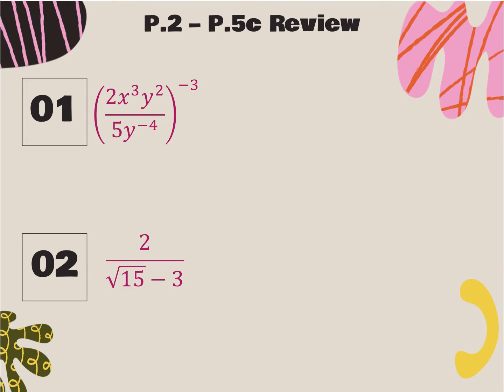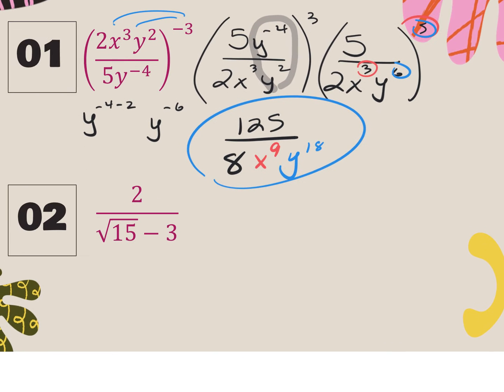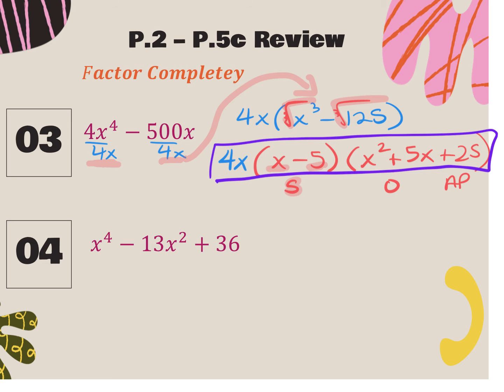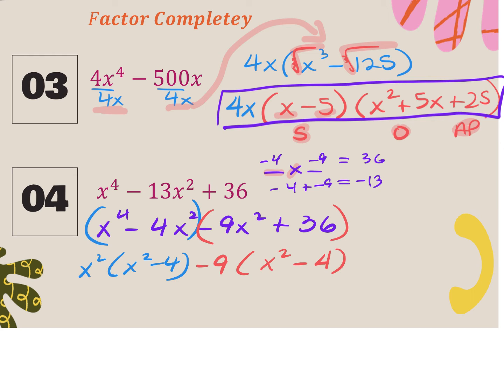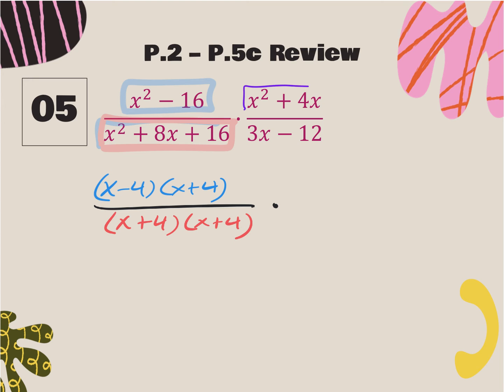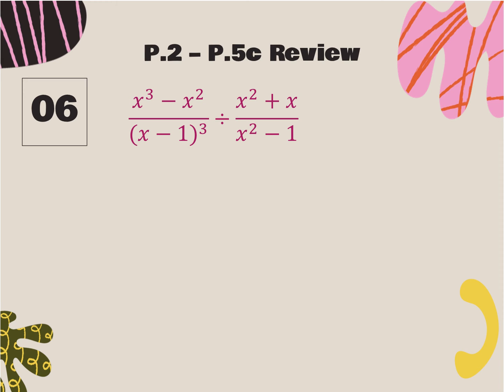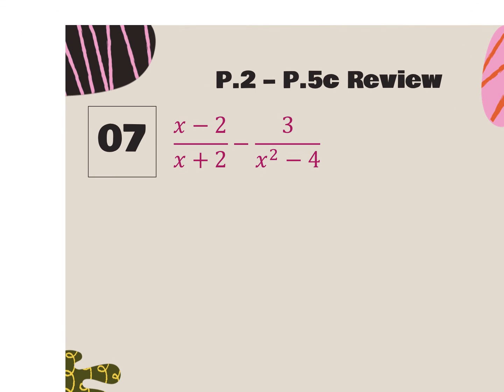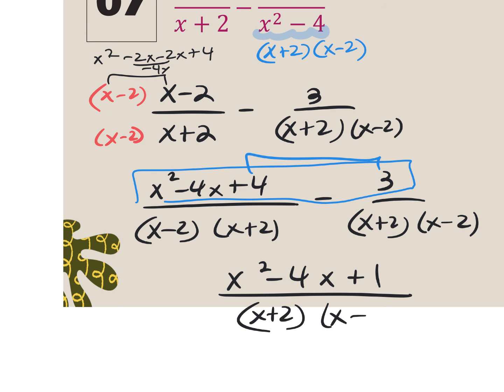9.16.22 P.2 - P.5c review Classkick